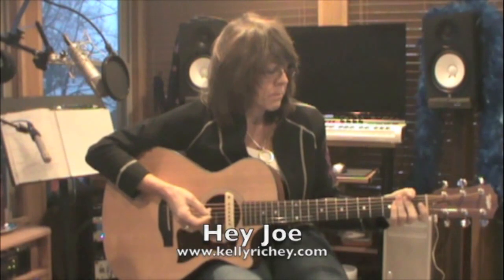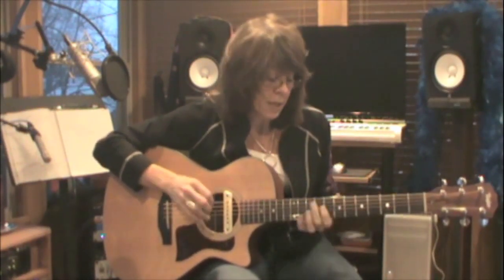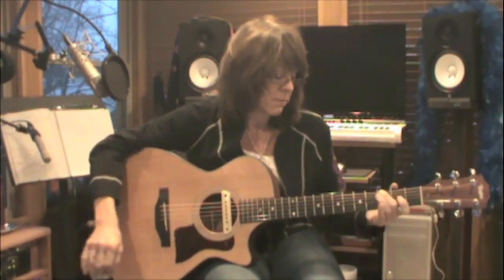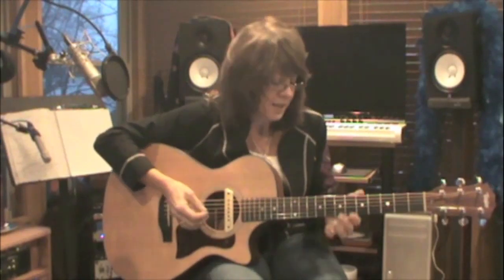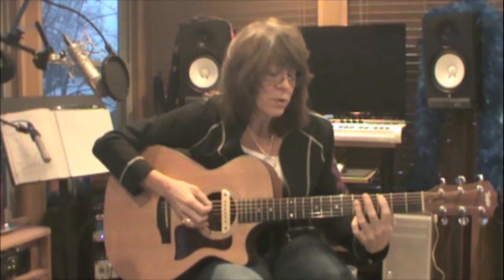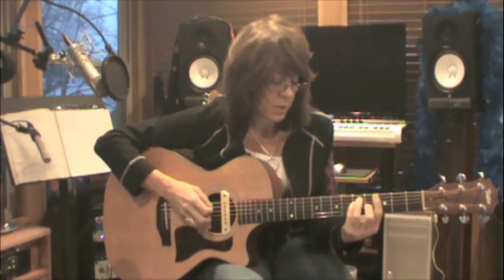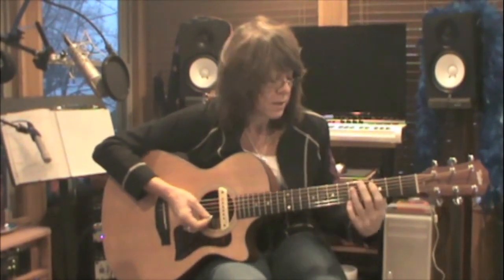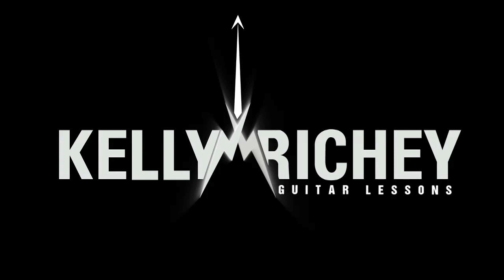Blues Guitar for Beginners - Hey Joe Blues Jam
In this video, Blues Guitar for Beginners - Hey Joe Blues Jam, you will learn how to play a traditional blues standard, in the key of E.

LESSON #21: Hey Joe Blues Jam
Learn to play a rendition of the old blues standard - Hey Joe Blues Jam.
12 Bar Blues in the Key of E.